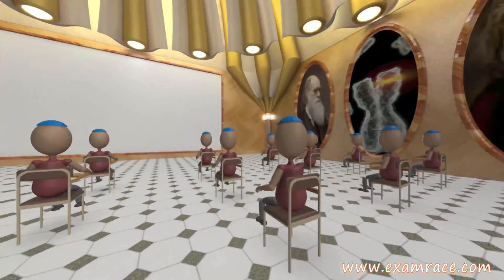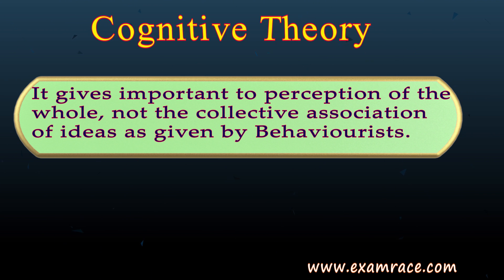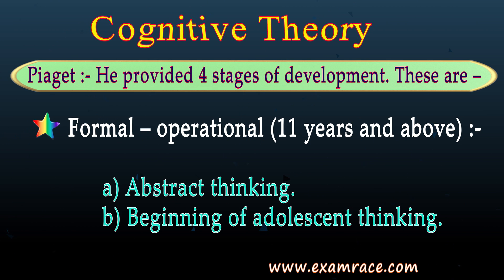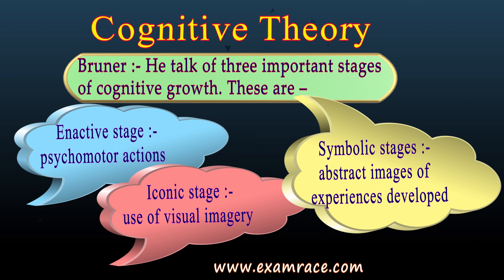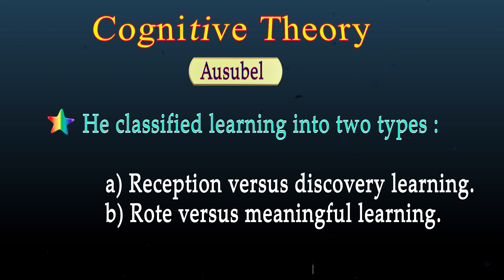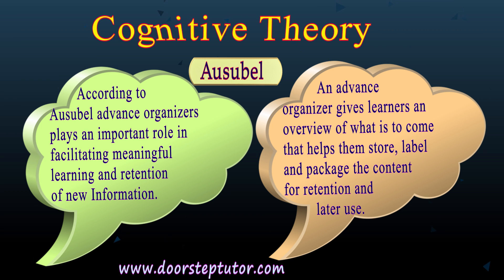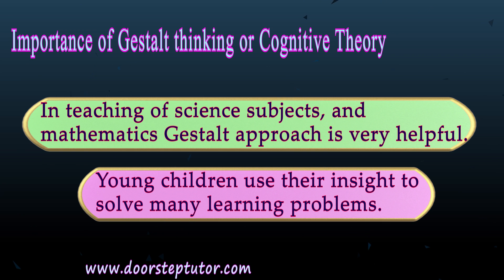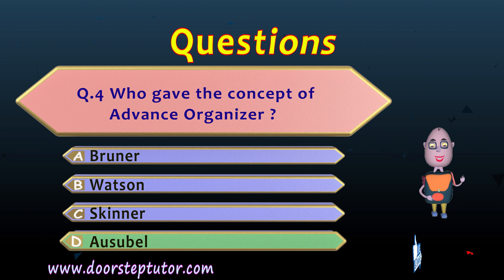Cognitive Learning Theories: Piaget, Bruner, Ausubel | Psychological Foundation of Education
Psychological Foundation of Education
                                                                           Learning Theories  (Part 2 )
                                                                                       Cognitive Theory
This learning theory is also known as Gestalt theory and the psychology associated with it is called Gestalt Psychology.
 The psychologist  associated with the theory are:
1]Bruner
2]Piaget
3]Ausubel
Psychological Foundation of Education (MCQs)
 It gives important to perception of the whole, not the collective association of ideas as given by Behaviourists .
The pioneers of this school propagated a few stages of development as follows:
 Piaget :- He provided 4 stages of development . These are –
1)Sensori - motor (Birth to 2 years :- a) use of sensory and motor abilities . b) object permanence .
2)Pre – operational (2 to 7 years) :- a)development of language , reasoning , intuition , concept formation . b)Animism .
3)Concrete – operational (7 to 11 years) :- a)logical thinking . b) logical operations developed .
4)Formal – operational (11 years and above) :- a)abstract thinking . b) beginning of adolescent thinking .
 Bruner :- He talk of three important stages of cognitive growth . These are –
1) Enactive stage :- psychomotor actions .
2) Iconic stage :- use of visual imagery .
3) Symbolic stages :- abstract images of experiences developed .
 Bruner also provided the concept of discovery learning , and intuitive thinking .
        Advantages and Limitation of discovery learning
1]Intellectual capacity of child is enhanced.         2]students remember more when they learn by discovery
3]It is more difficult to implement this method when there more children .
4]Some teacher find it tedious and time consuming .

Chapters:
0:00 Cognitive Learning Theories
0:03 Learning Theories Part – 2
0:07 Cognitive Theory
1:46 Piaget: 4 Stages of Development
3:12 Bruner: 3 Important Stages of Cognitive Growth
4:45 Advantages and Limitations of Discovery Learning
5:22 Ausubel
7:42 Importance of Gestalt Thinking or Cognitive Theory
8:53 Questions